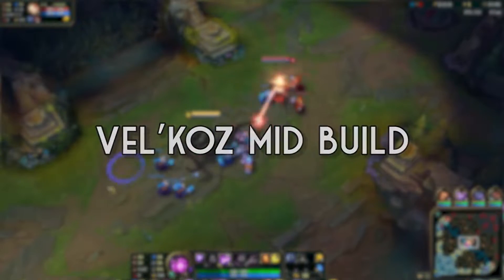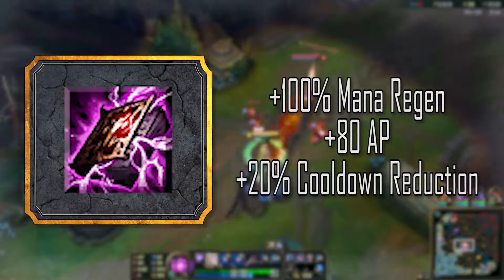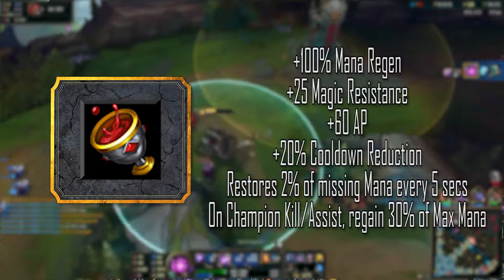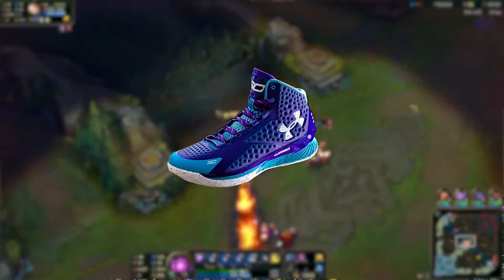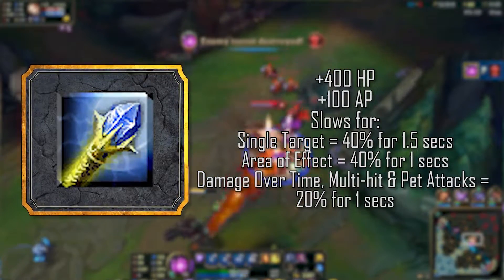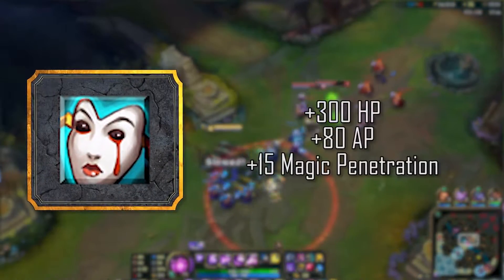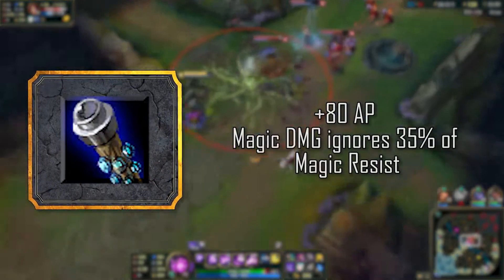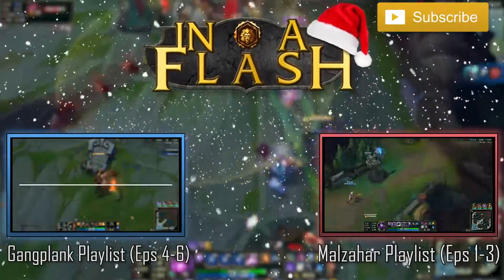In a Flash - Vel'Koz Mid Build Path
*EDIT* Due to every single person who has ever played Vel'Koz telling me I'm wrong and stupid, Rylai's isn't a necessary item on Vel. Hey, thanks for the dislikes though, it's more incentive for us to get it right in the future.

Due to some difficulties, (As of now, the plan is) the special episode will come out as Episode 8. So, I apologize about the delay for that. Also, I got Premiere fixed so now videos will be a lot easier to make so, hopefully, it should lead to better quality and more precise upload times. Anyway, Hope you enjoyed!